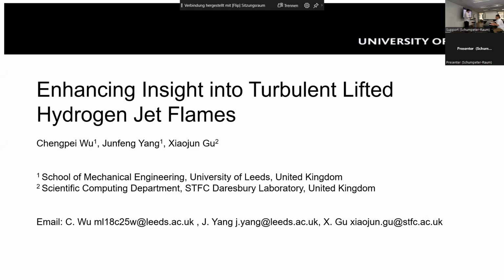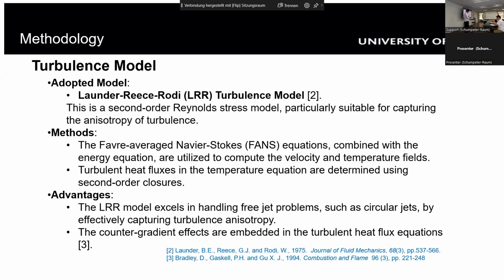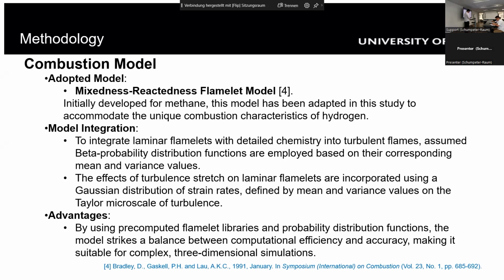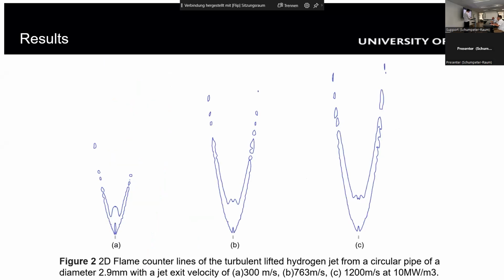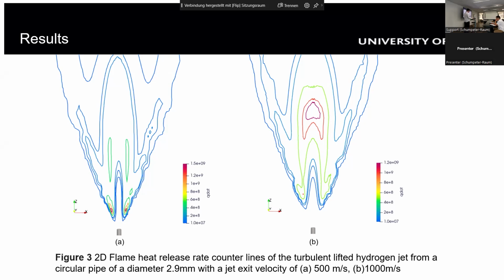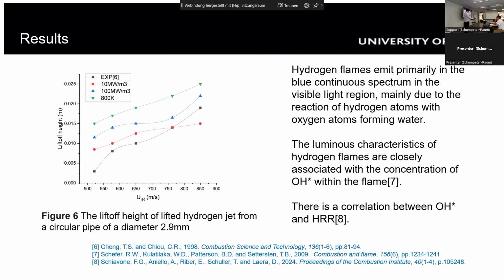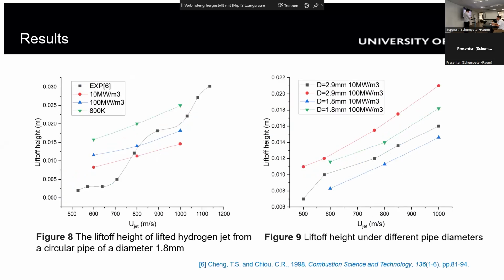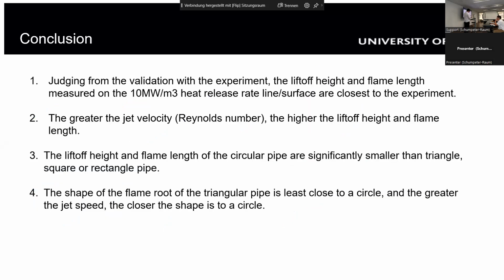Enhancing insight into turbulent lifted hydrogen jet flames using a Reynolds stress model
ParCFD2024 Mini-Symposium 2 - Chengpei Wu